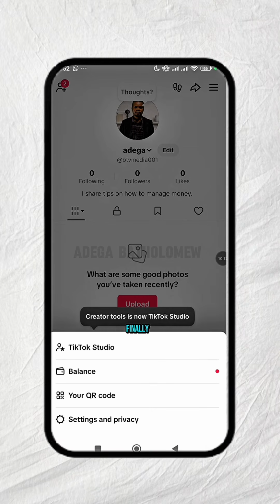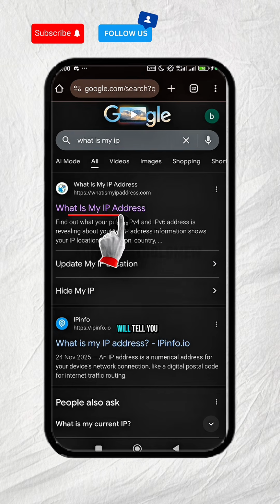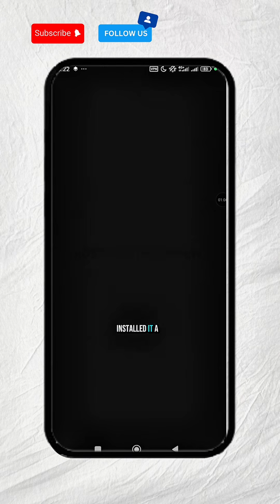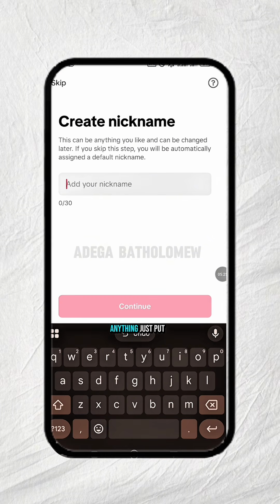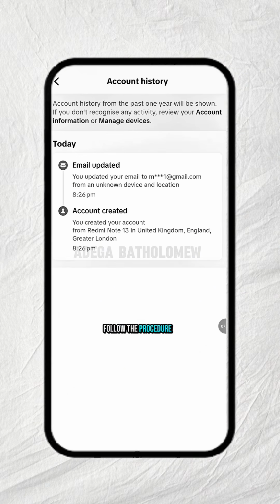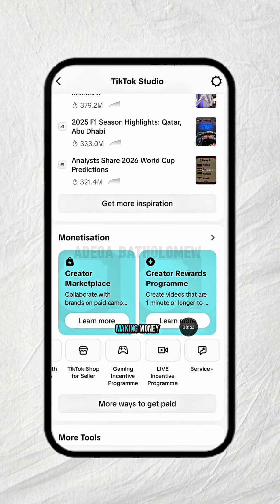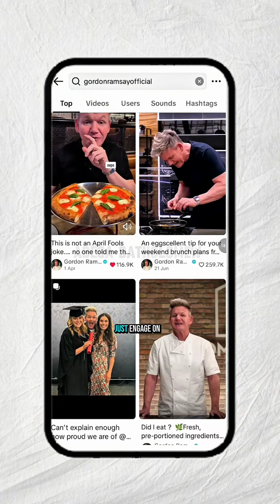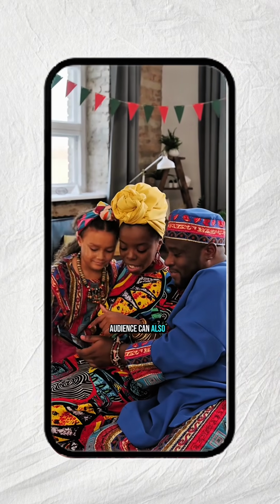How to Create a UK TikTok Account from Any Country (No UK Number Needed)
Do you live outside the UK but want to create a UK TikTok account that can be verified and monetized — without buying a UK phone number or spending any money?

In this video, I show you step by step how to create a UK TikTok account from Nigeria, Ghana, India, or any country outside the UK, using a simple and safe method that works in 2025.

This tutorial is perfect if you want access to:
• UK TikTok features
• Better creator opportunities
• Monetization options
• UK-targeted content and audience

No UK SIM.
No guesswork.

📌 What you’ll learn in this video:
✔ How to set up a UK TikTok account from anywhere
✔ How to verify the account correctly
✔ Common mistakes to avoid
✔ How to stay compliant with TikTok policies

👇 Drop your questions in the comments and I’ll reply.